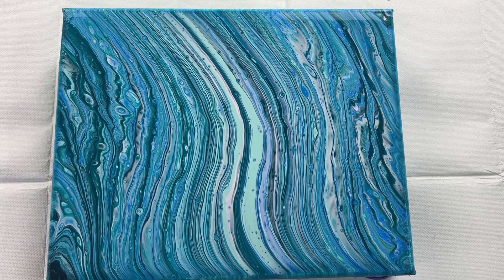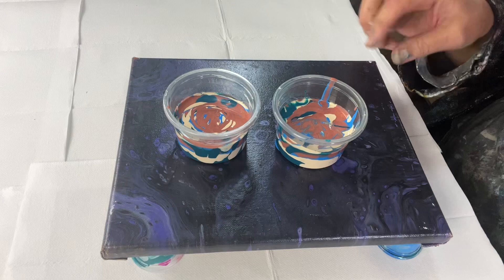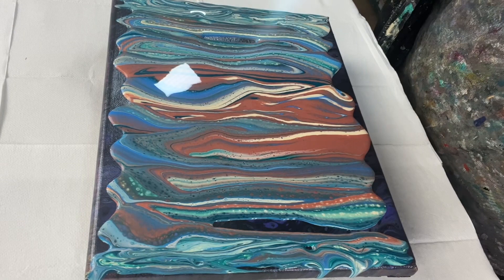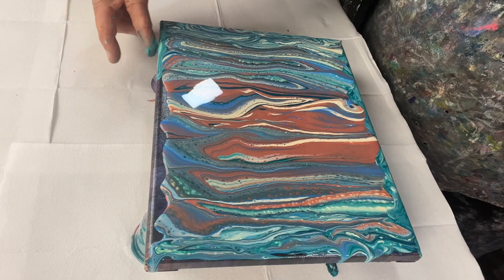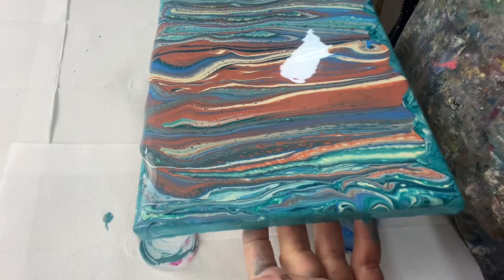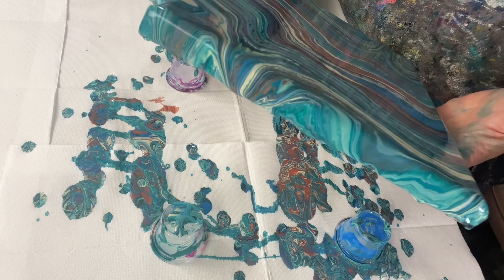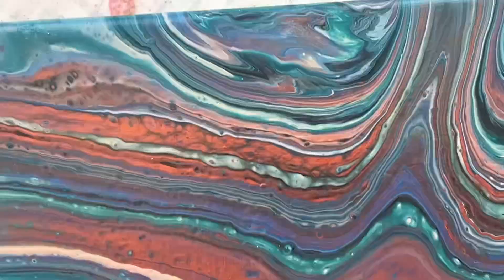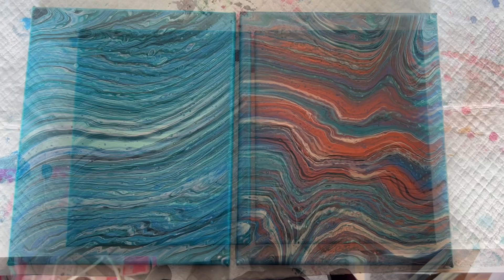2 CUP DIRTY POUR/RIBBON POUR - In this video I have reduced my paint - end result looks great!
In this video I deciced to test using less paint than my previous dirty pour as I recently did a dirty pour but felt that I had too much paint so I did this one to test and I think I like it more so I will share it soon :)

The products I have used are:
Eraldo Di Paolo acrylic paints - Unbleached titanium, colbalt blue, sea green, copper
The pouring medium I used is floetrol and the ratio was 1:3 - I part paint, 3 parts floetrol.

For those who are interested in learning more about acrylic pouring, I can't remember if I mentioned in my video that I have an Acrylic Pouring/Fluid Art for Beginners Online Course - if you are interested in learning more, the details are below:

▬▬▬🌟 ACRYLIC POURING/FLUID ART FOR BEGINNERS Online course!🌟▬▬▬

I hope you've enjoyed watching and if you are new to acrylic pouring and would like to learn how to get started, I have a comprehensive beginners course on Udemy:
This course is great for:
✅ Beginners, hobbyists, and even professional artists interested in learning more about acrylic pouring
✅ If you want to skip the steep learning curve (and endless hours of frustration trying to figure out why your pour hasn't worked!)
✅ How to get cells without using silicone
✅ Is silicone really necessary?
✅ How to avoid muddy pours

I also have a resin finish online course if you would like to understand how to finish your artwork with resin. the link is below:

▬▬▬🌟 RESIN FINISH Online course!🌟▬▬▬

Learn all the tricks, tips, and methods in my online course and go from being a complete newbie to an expert! This course has everything you need to enhance your beautiful art and create a lovely glass-like finish:
✅ Great for beginners, hobbyists, and even professional artists interested in using resin
✅ Learn how to use Epoxy Resin SAFELY
✅ Discover the best brands & supplies for the work you are doing - yes not all resins are the same, some take heat and some don't!
✅How to set up your workspace to create a flawless dust-free/air-bubble finish!
✅ Skip the steep learning curve and go straight to paintings that shine like glass 💖